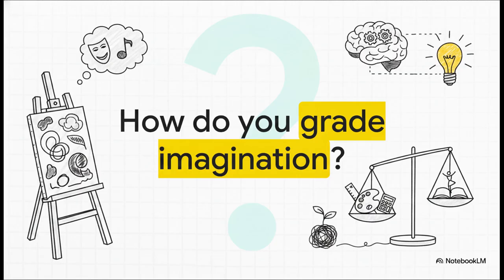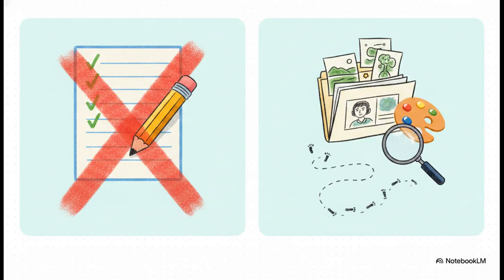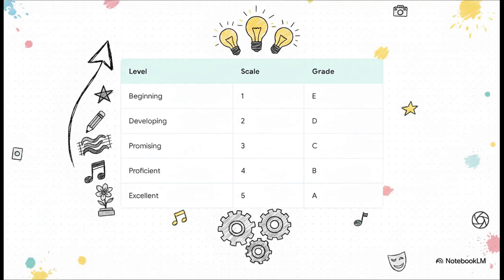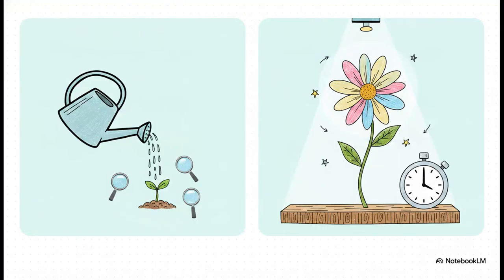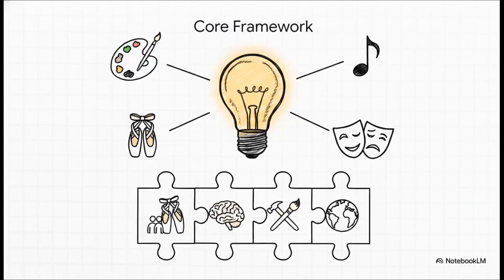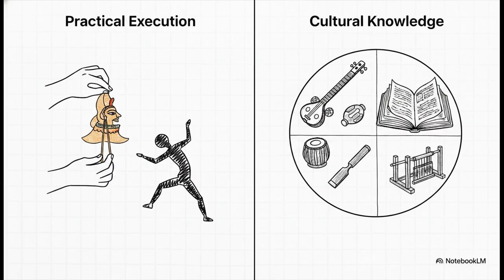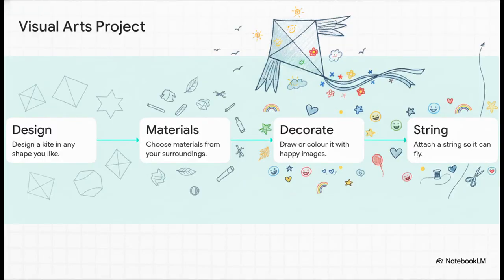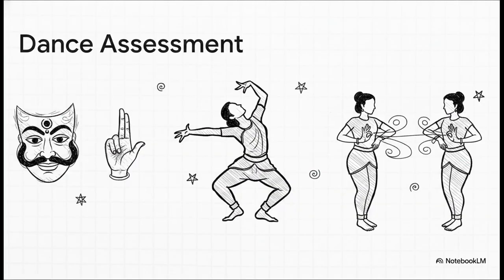Assessment | The Engineer Owl